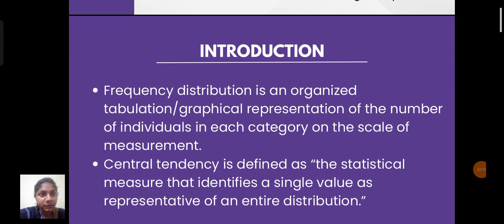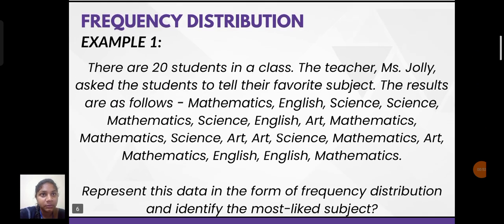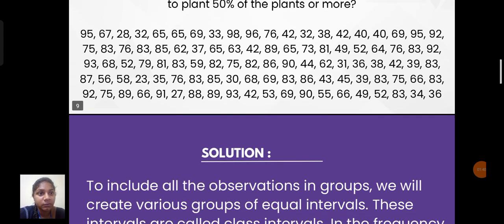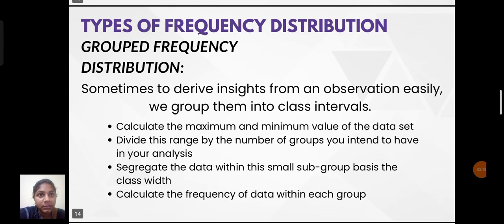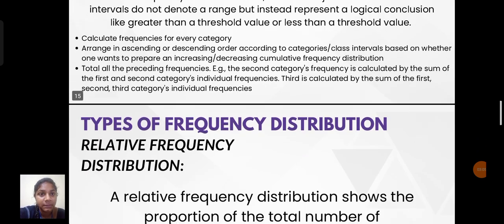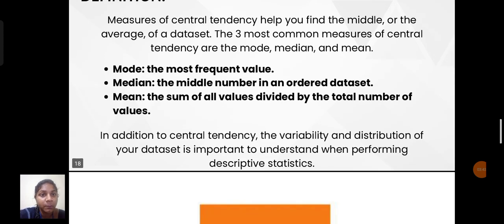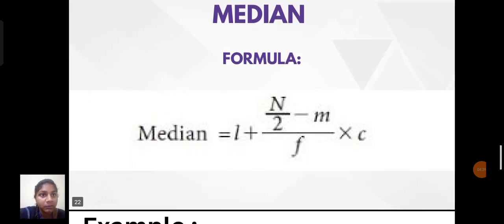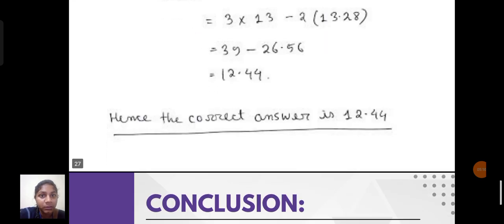Statistical Treatment of Data : Frequency Distribution, Measures of Central Tendancy